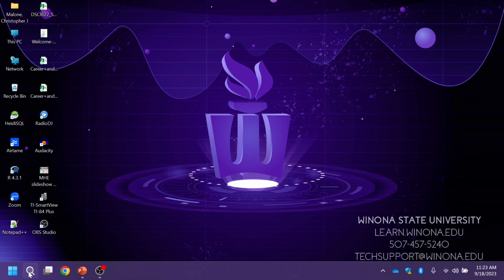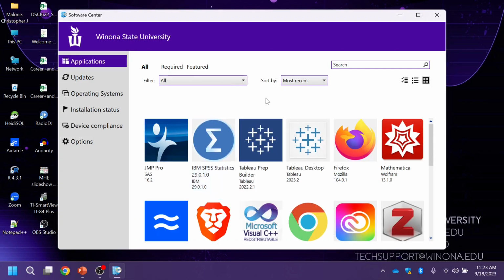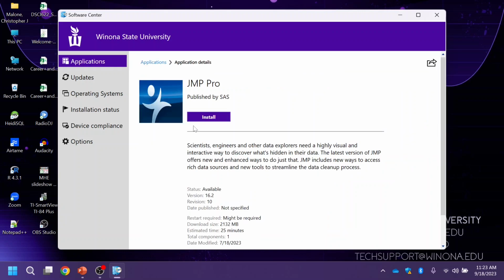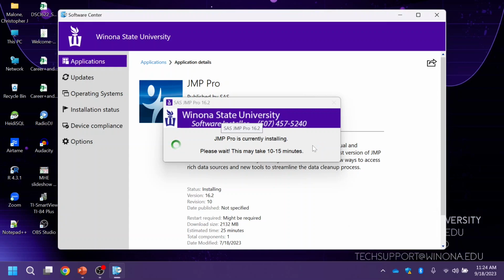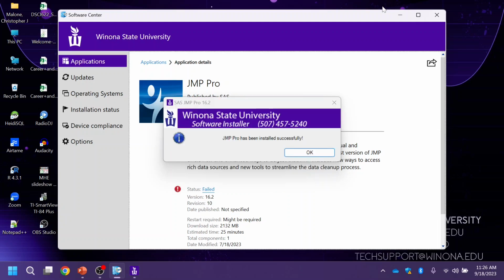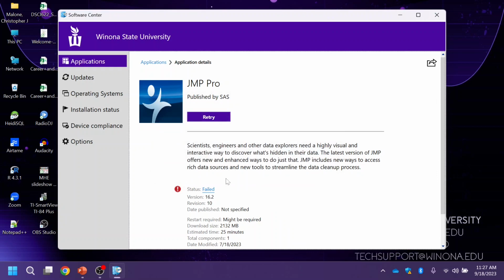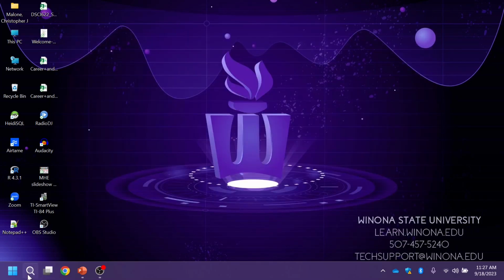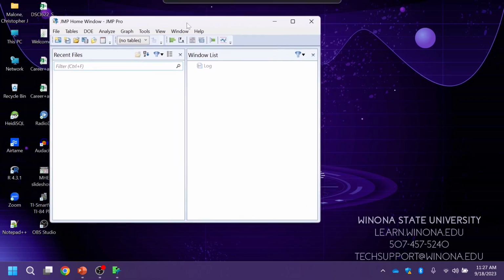Installing JMP at WSU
This short video will show you how to install the JMP program here at Winona State University.